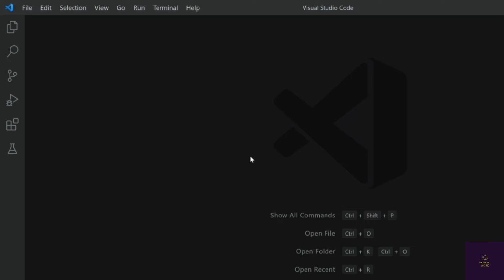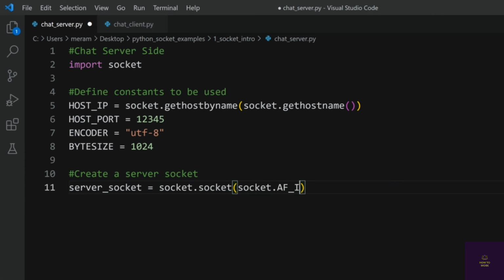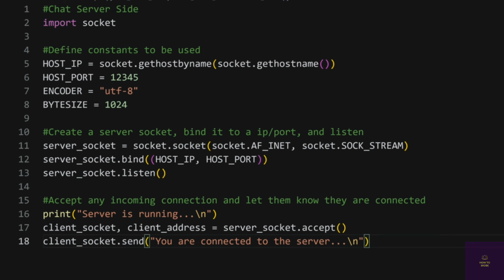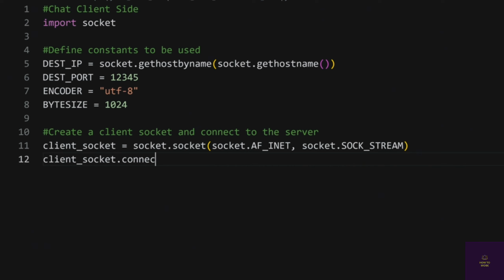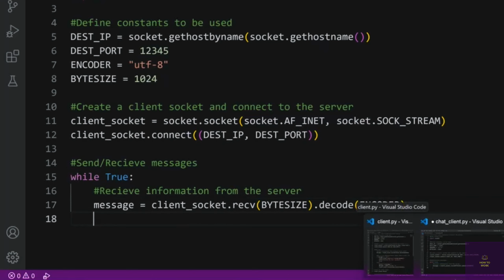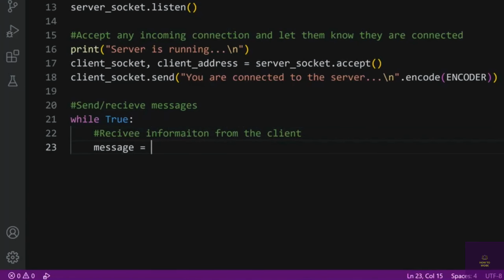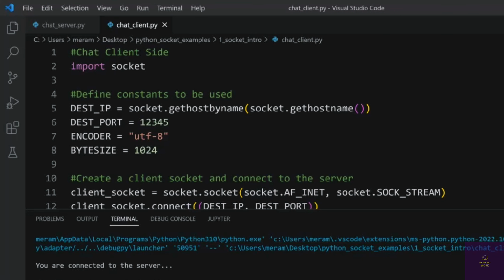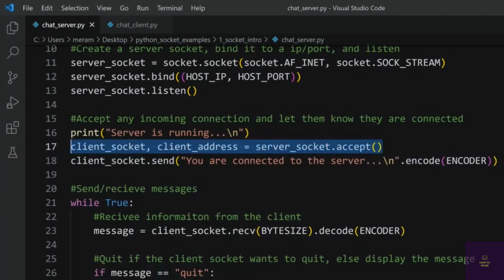P2 - Way Chat -ServerClient Setup - Enabling The Chat - Creating TCP and UDP Connections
Creating TCP and UDP Connections with the Socket Module

Python Network Application with Sockets:
- Basic Two-Way Chat Part 1 - ServerClient Setup
- Basic Two-Way Chat Part 2 - Enabling The Chat